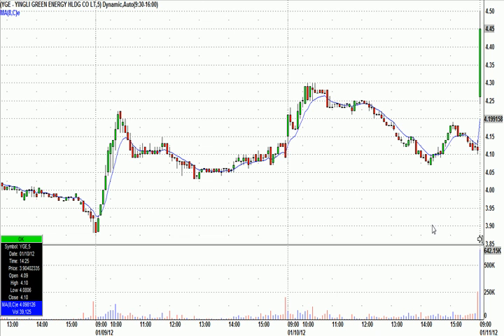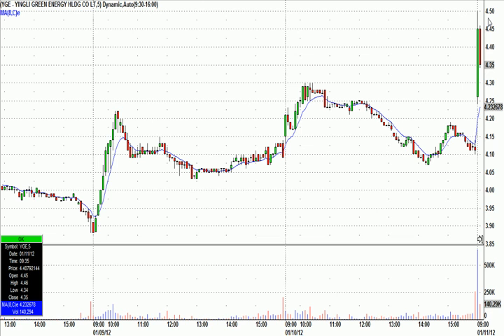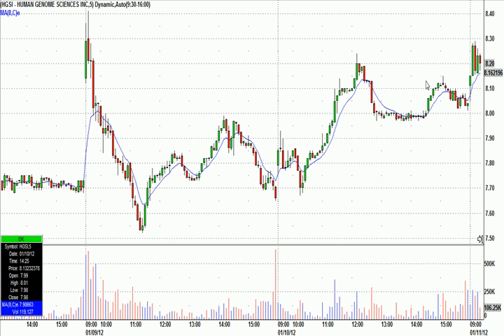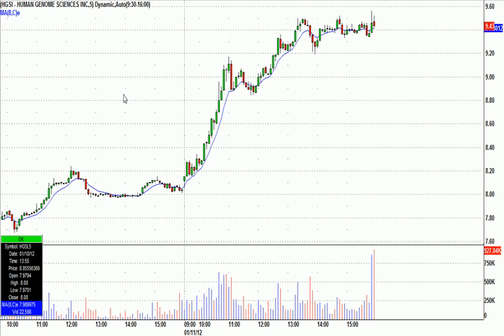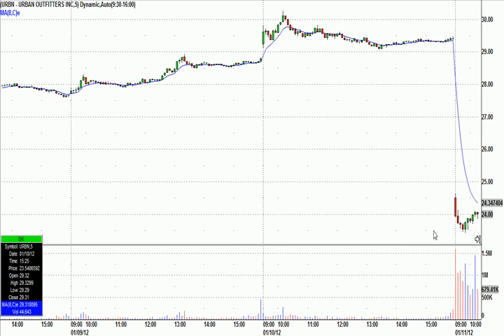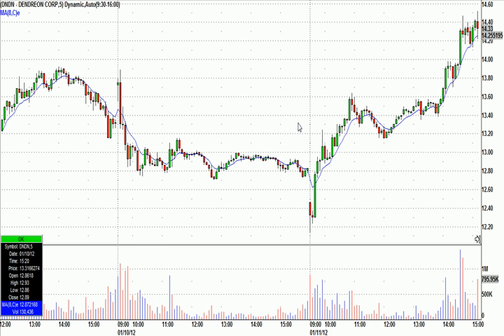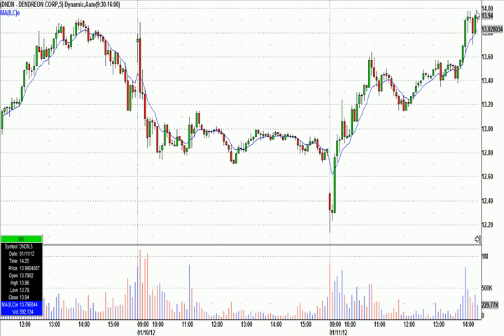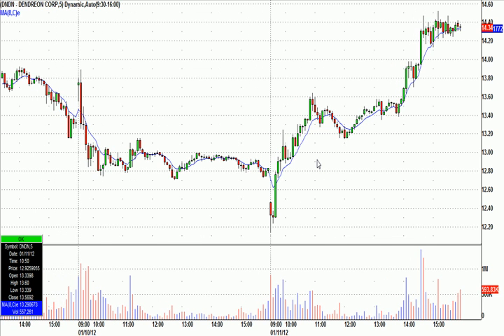JVA Trade Follow up Plus Greatstockpix.com Day Trading Highlights From January 12th